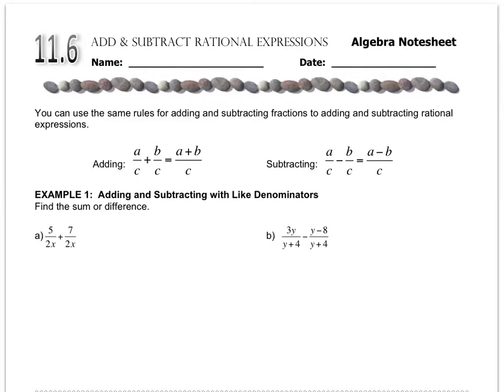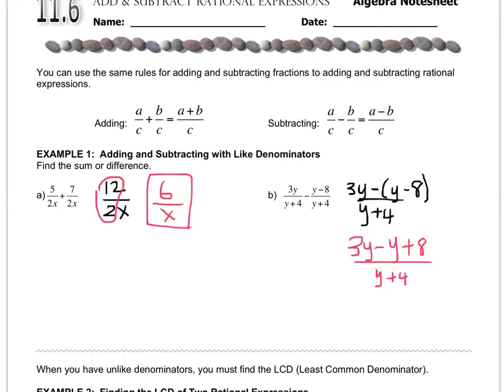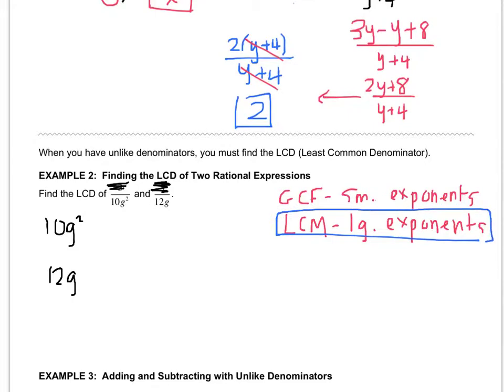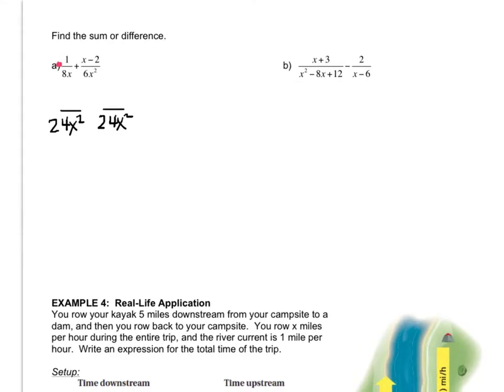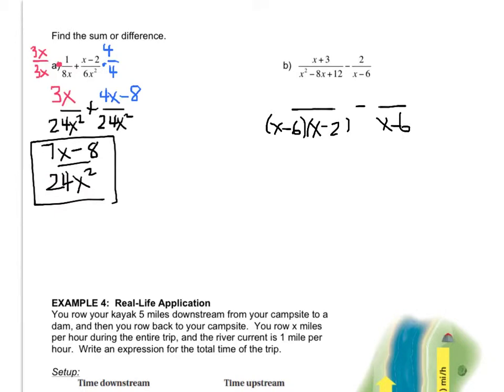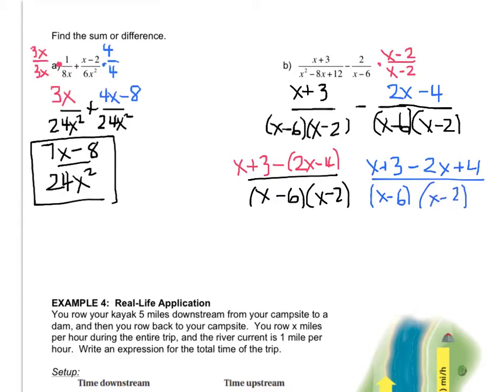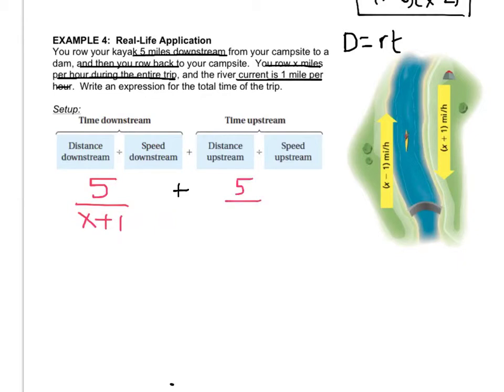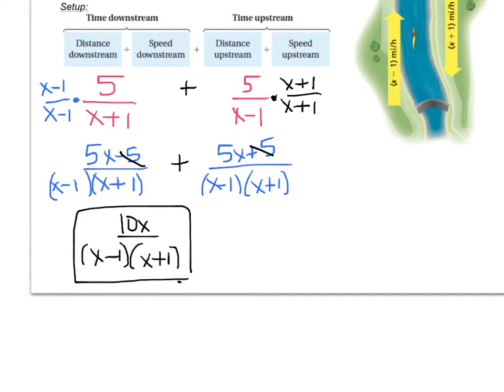Algebra - 11.6 Adding and Subtracting Rational Expressions